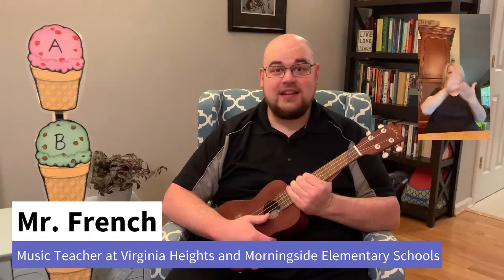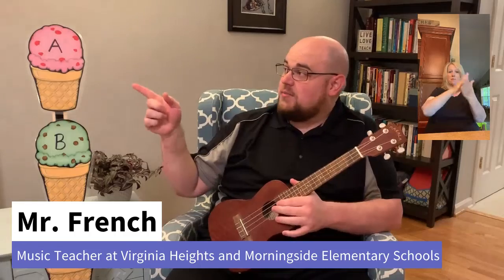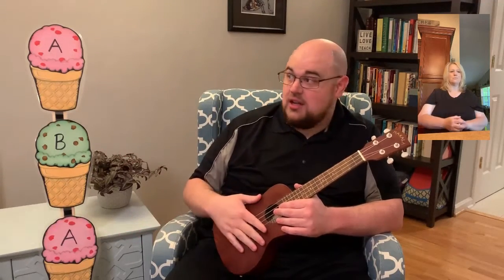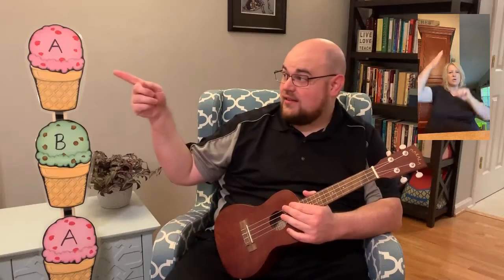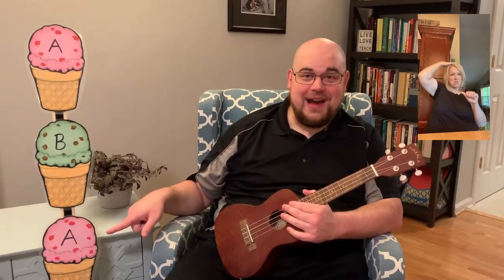Baker's Shop Song and Music Lesson with ASL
Mr. French sings the song "Down to the Baker's Shop" and Mrs. Reed provides ASL interpretation. This brief lesson covers musical form (patterns) and steady beat. Join in and sing along!